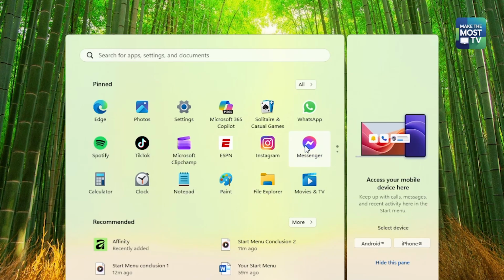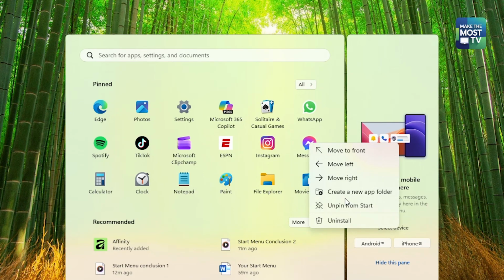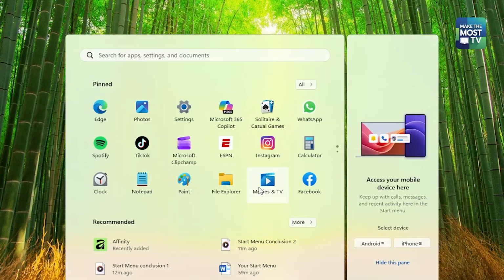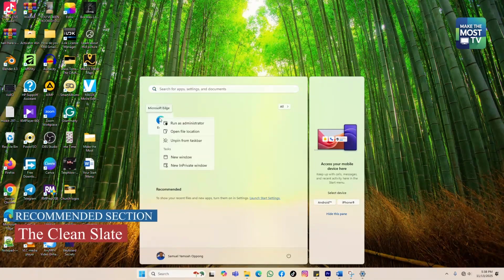Take back Control of Your Start Menu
Do you ever feel like your Windows Start Menu is a stranger's house, packed with things you don't use? This video shows you how to take control, offering essential  "Windows 11 start menu customization" techniques to make it truly yours. Learn effective "decluttering and organizing" strategies to remove unwanted recommendations and transform your menu into a personalized tool, not an obstacle. We share practical "organizing tips" to help you navigate your digital space efficiently, ensuring your "Windows 11" experience is smooth and productive.

Transform your Windows experience in minutes.
Most people never personalize their Start menu, but once you do, your PC becomes faster to use, better organized, and more personalized to you.
In this video, we walk you through how to:
✔ Pin your favorite apps and folders
✔ Organize your Start menu into neat folders
✔ Change your Start menu & Taskbar color
✔ Make Windows feel like home

Perfect for students, creators, professionals, and anyone who wants a smoother, more personal workflow.
What color is YOUR Start menu now?